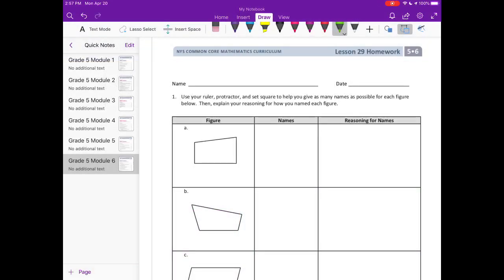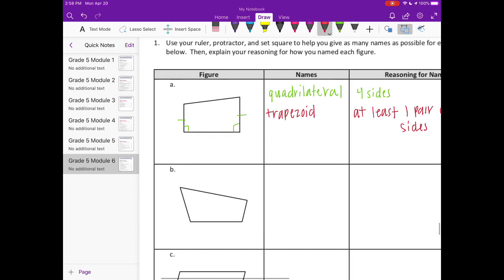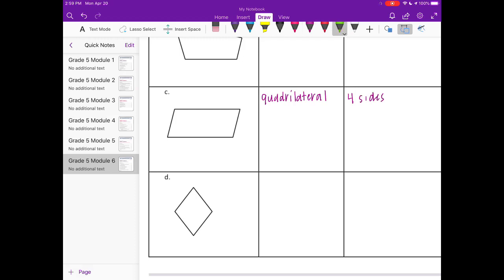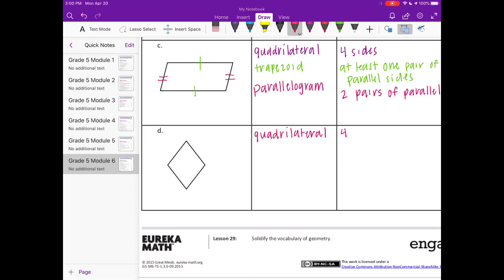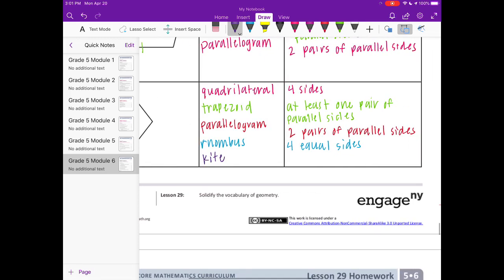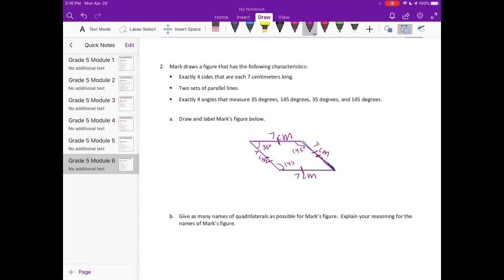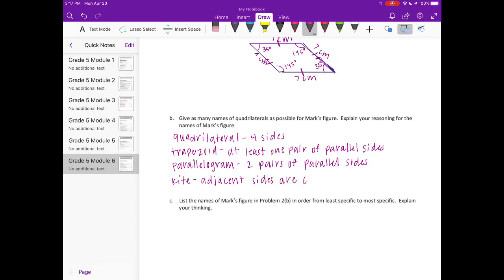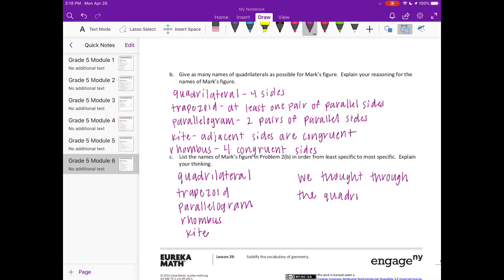Engage NY // Eureka Math Grade 5 Module 6 Lesson 29 Homework